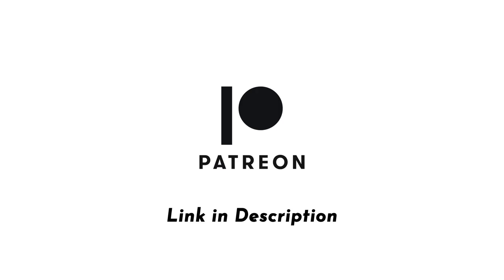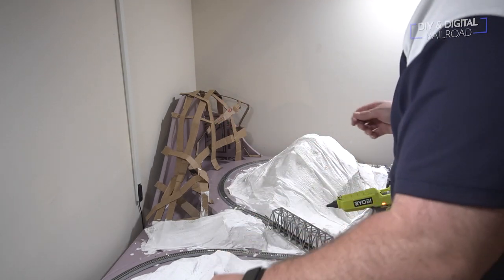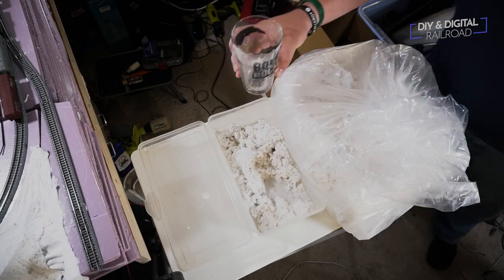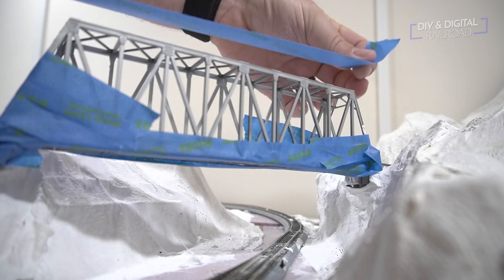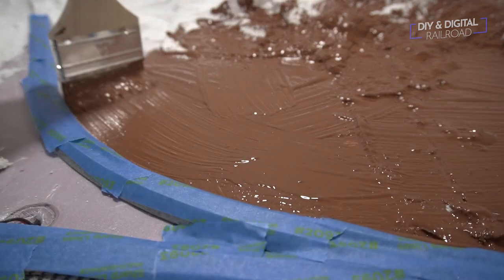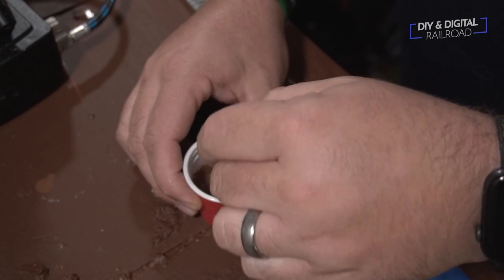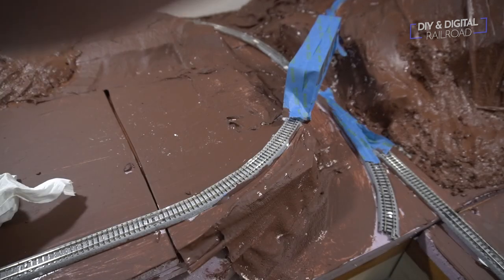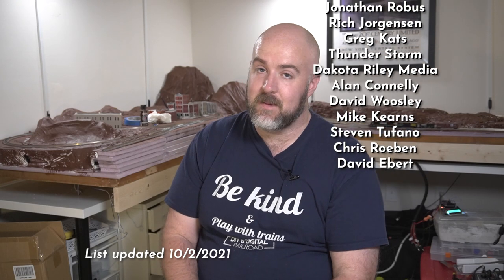Model Railroad Layout Update: Sculpting and Painting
It's time for another update to the model railroad layout build!  Things are starting to come together and today it's a lot of plaster and paint!

25 pound bag of sculptamold

Anycubic Photon

Anycubic Photon

Elegoo Mars

Camera Used